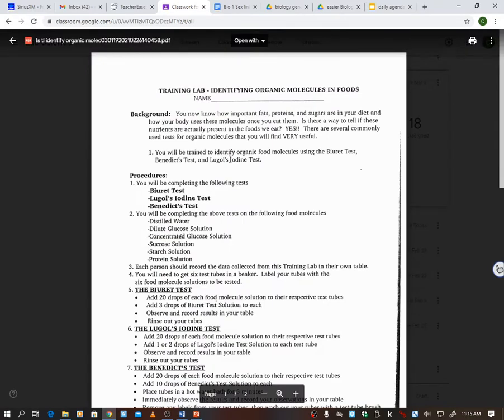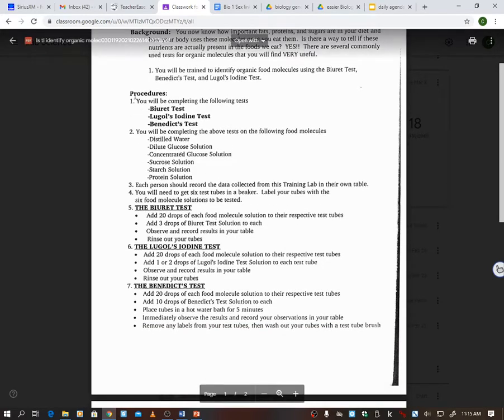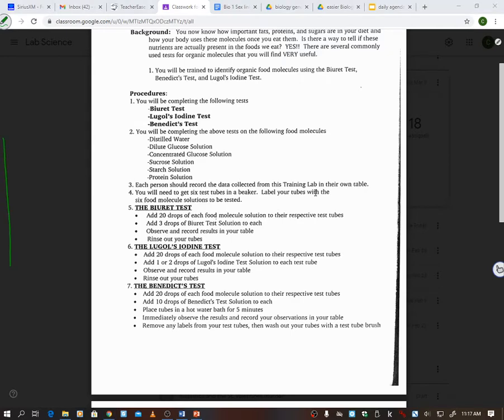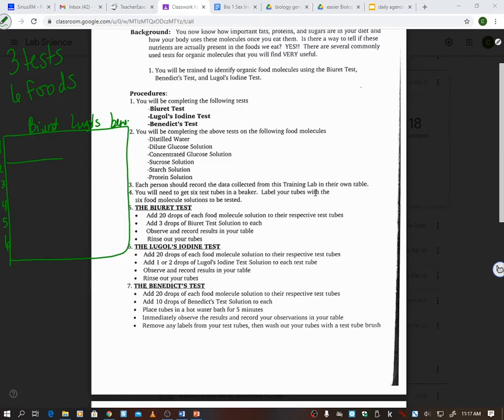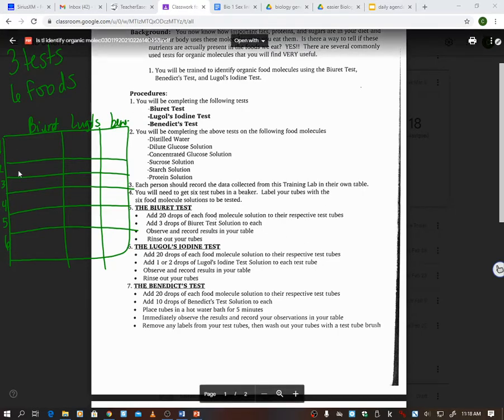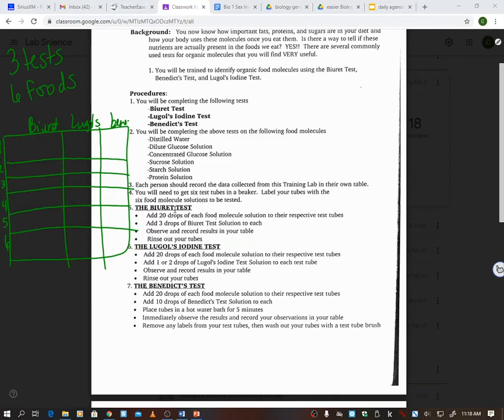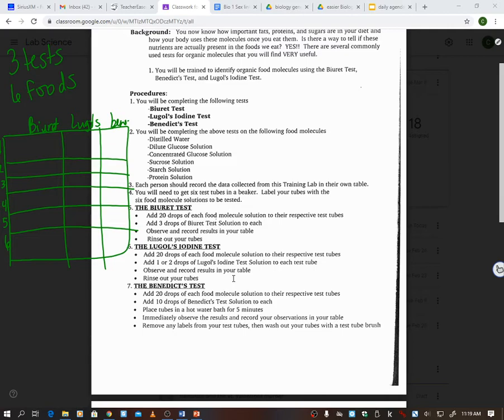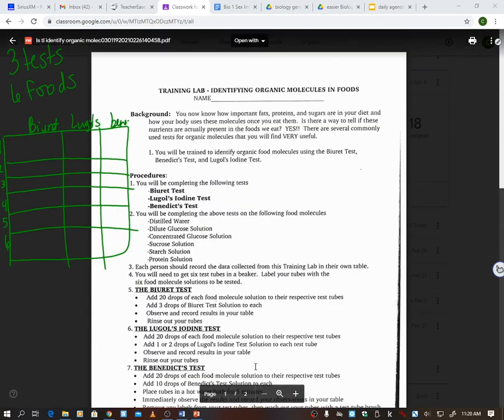lab sci org molecules